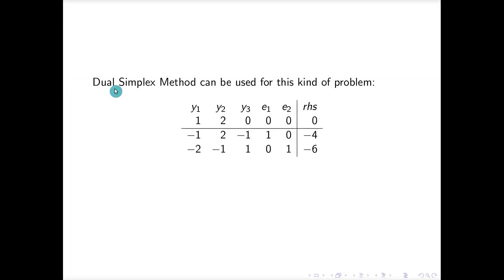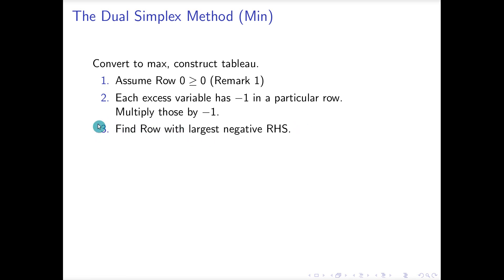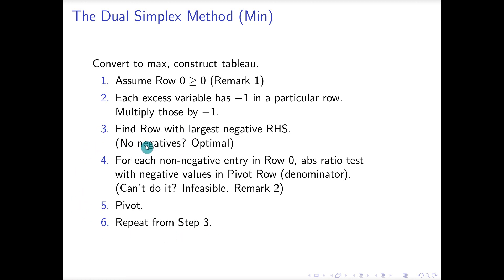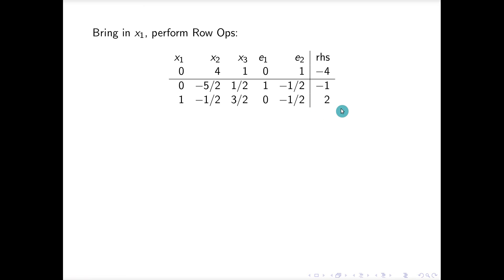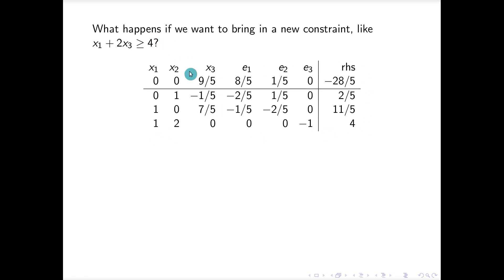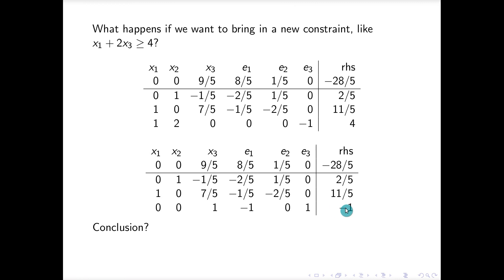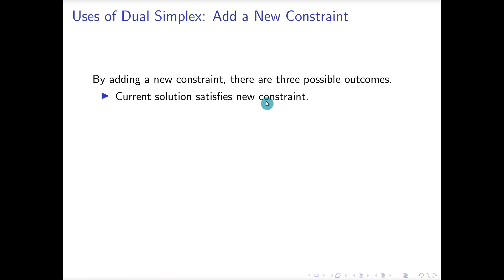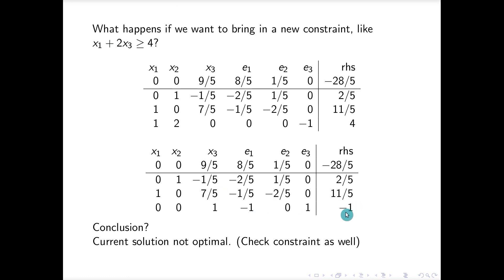OR 014 Dual Simplex Method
Now that we've looked at the motivation behind the method, we now construct the Dual Simplex Method.